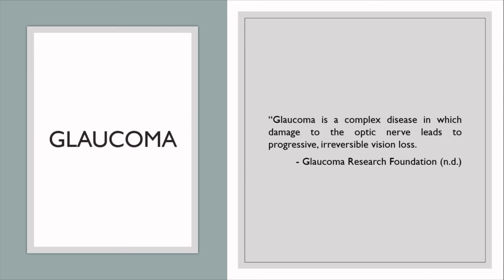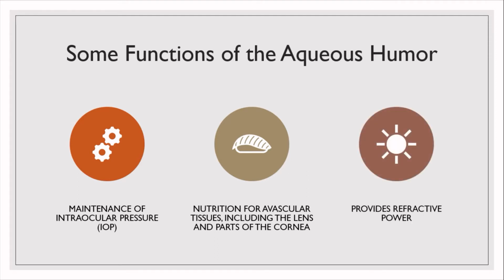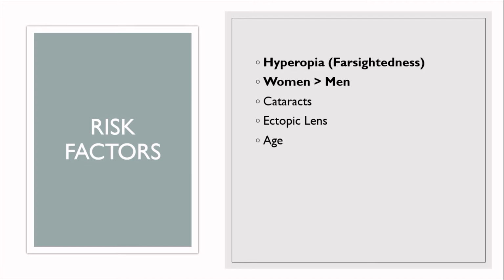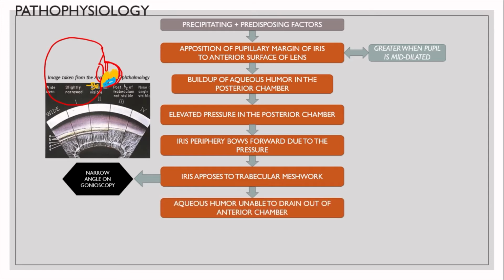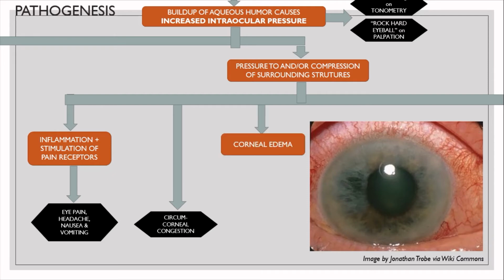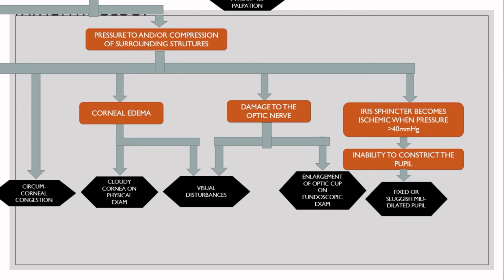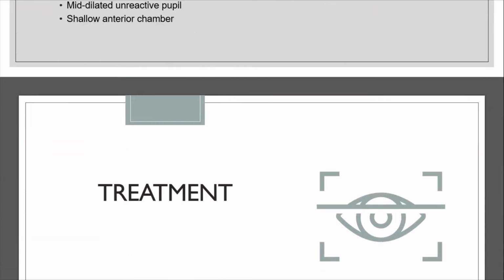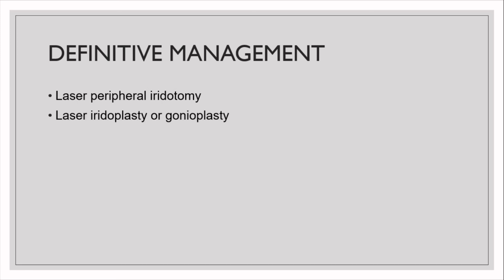ACUTE ANGLE CLOSURE GLAUCOMA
Here, I discuss acute angle closure glaucoma as one of our requirements for digital clerkship. It's not perfect, but it might help out someone out there. :)

References:
1. Khondkaryan, A; and Francis, B. (2013). Angle-Closure Glaucoma - American Academy of Ophthalmology . (PRIMARY REFERENCE)
2. Mescher, A. (2013). Junquiera’s Basic Histology, 13th ed. McGraw-Hill Education.
3. Kumar, V; Abbas, A; and Aster, J. (2018). Robbins and Cotran Pathologic Basis of Disease, 10th ed. Elsevier.
4. Harvard Medical School. (2019). Narrow Angles: A tip-off to eyesight risk.
5. Khazaeni, B; and Khazeini, L. (2017). Acute Closed Angle Glaucoma. Europe PMC.
6. McWherter, I; and Mangan, R. (2016). Angle Closure: A Bad Connection. Review of Optometry.
7. Kellogg Eye Center. (2020). Glaucoma. Michigan Medicine.
8. Glaucoma Research Foundation. (n.d.). What is Glaucoma?.

Images Used:
1. Photograph by Christopher Burns via Unsplash
2. Illustrations by M. McKinley, as published in Junquiera’s Basic Histology, 13th ed.
3. Illustration as published in the Archives of Ophthalmology.
4. Photograph as published in the American Academy of Ophthalmology.
5. Photograph by Jonathan Trobe via Wiki Commons.
6. Photograph as published in The Community Eye Health Journal
7. Photograph by Jamie Street via Unsplash